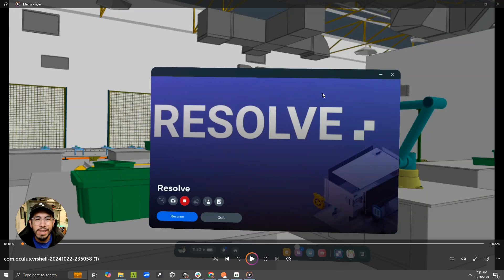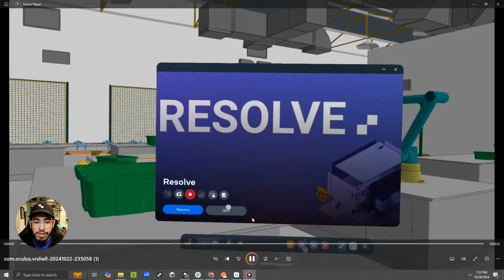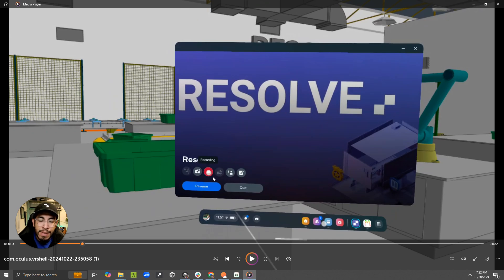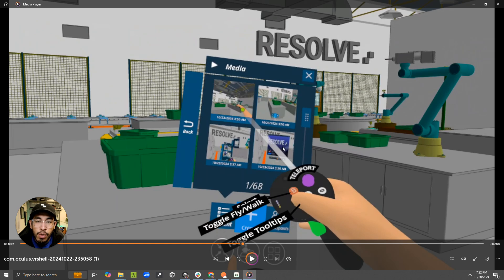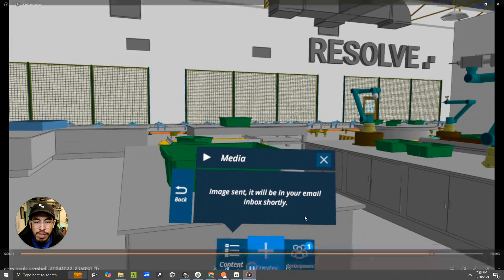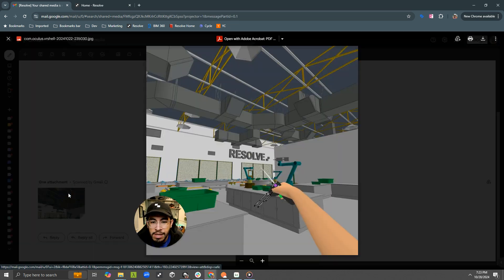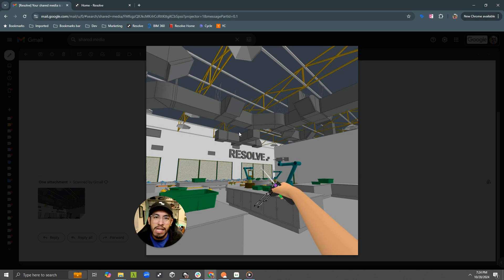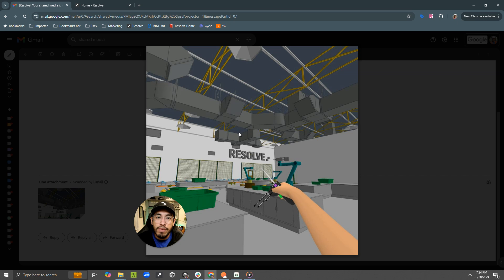How to share VR videos and images from Quest to your email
In the latest Resolve update you can send yourself any Quest screenshots and video recordings via email. Using the built in capture tools you can capture high quality content and then send it to yourself to share with the rest of your team.

Open your BIM in VR then capture and share review sessions, walkthroughs, and more.